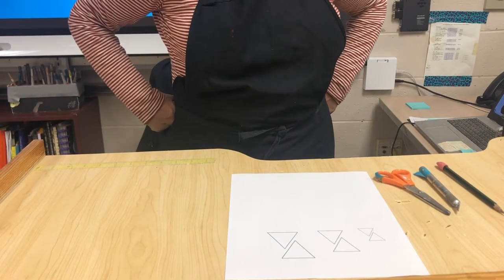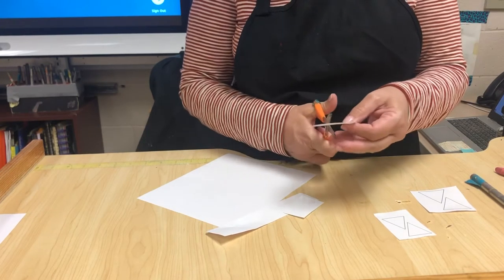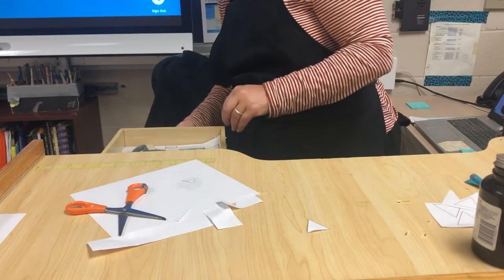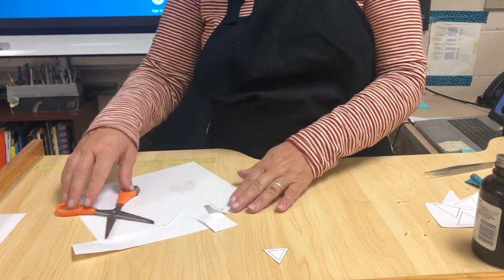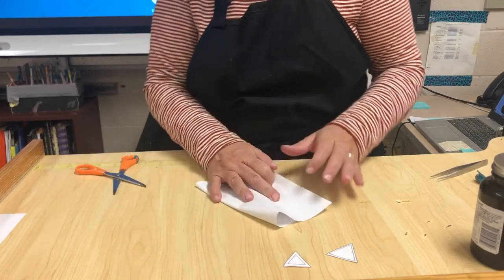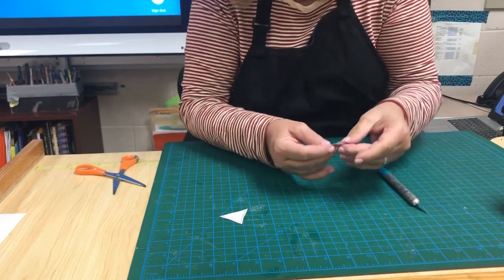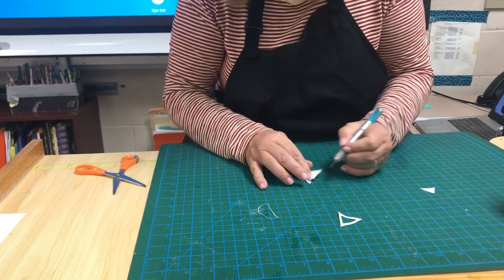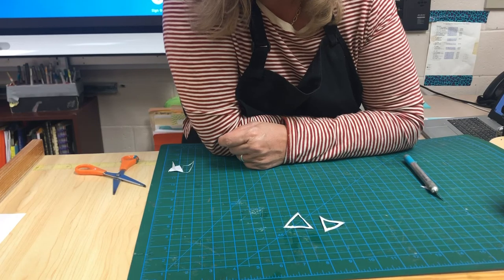Making a ceramic jewelry template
How to make a template